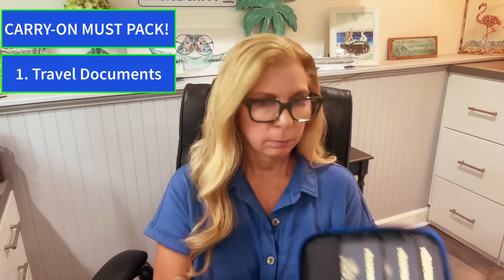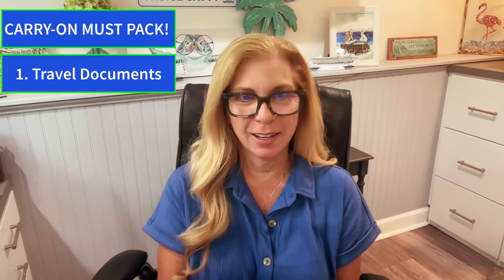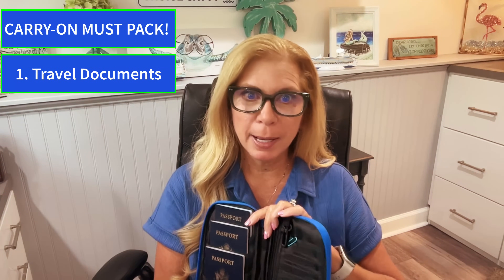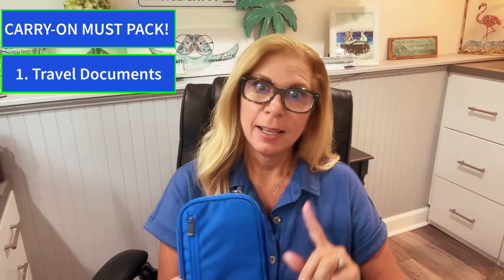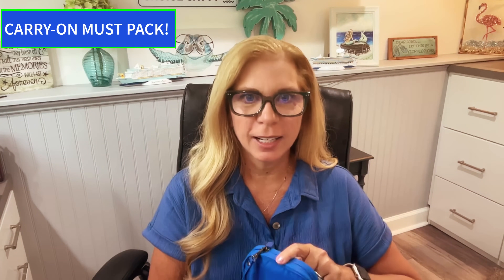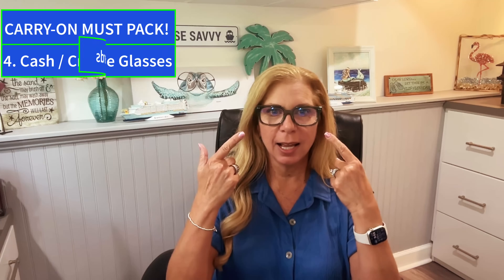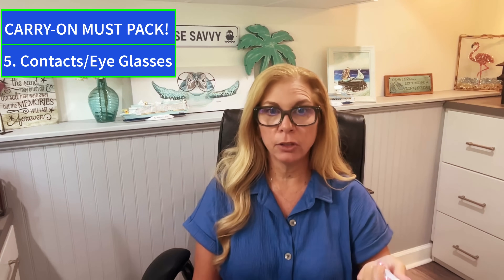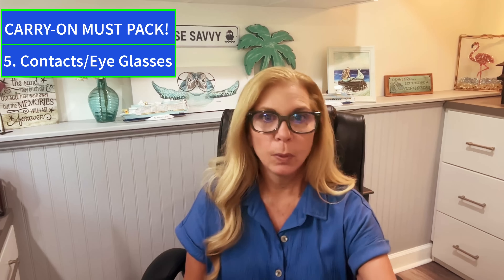Cruise Carry On Bag- MUST PACK items. | ProTips (PLUS FREE packing list!)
Cruise Carry-on bags and what you must to bring to embarkation day! There are a few items required to board the ship so you need bring them with you during embarkation.

 I’ll review the must pack items, plus some additional things you may want to consider to make sure you have a stress free boarding day.

Hey everyone! Glad you stopped by today. Always happy to talk cruising with my favorite people. After we review the must pack items, I will suggest a few more things to include in your carry on PLUS I will let you in on a Pro Tip!  And if stick around til the end, I will share with you a downloadable Packing List I created for you all.

Look, you are only going to be relying on your carry on bag contents for the first part of your day. Don’t carry everything on the ship with you, especially if you board early because you will get tired of lugging it all around with you until your room is ready.  Just bring the necessities!

Also bring a bag that you are comfortable carrying. A back pack or sling bag. Try to avoid bags that hurt your hands when you carry them for any length of time. When you board you will most likely want to explore the ship so you're going to be walking and lugging around that bag until late afternoon when rooms are ready.

Here are my recommendations. Everyone is different and based on your needs or your families needs you may add some additional items to your carry on bag.

Just keep this in mind, if your luggage arrives late or gets lost, what are the things you cant live without?  Those items should be on the top of your list!!